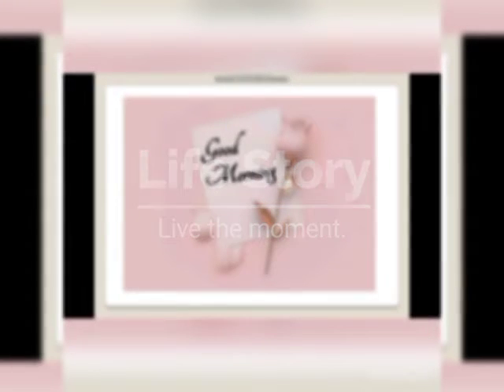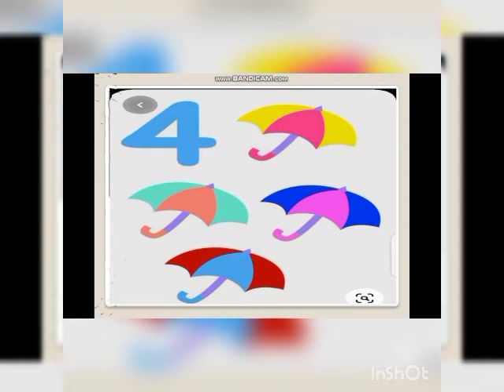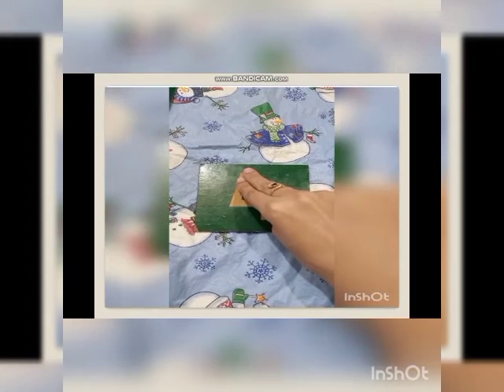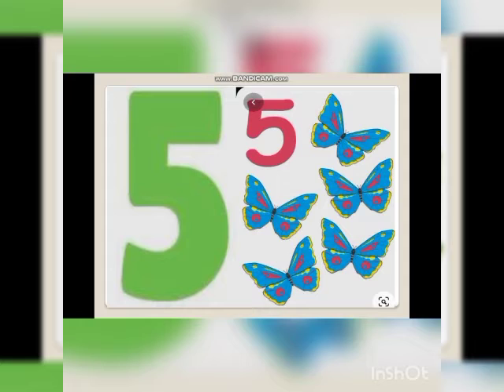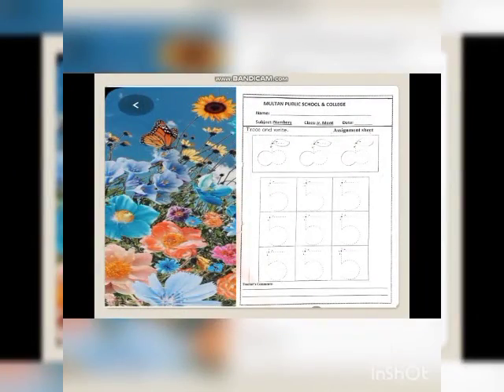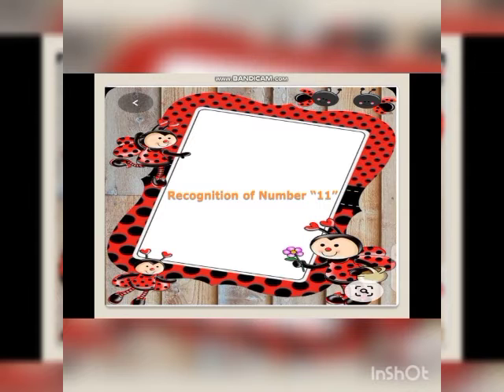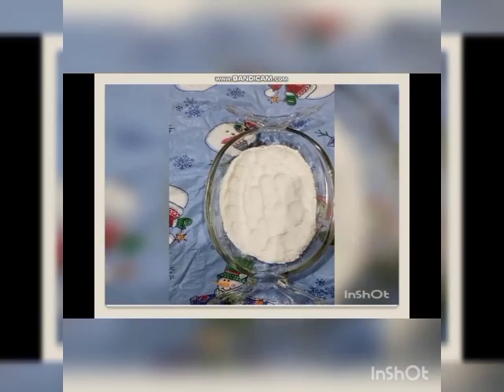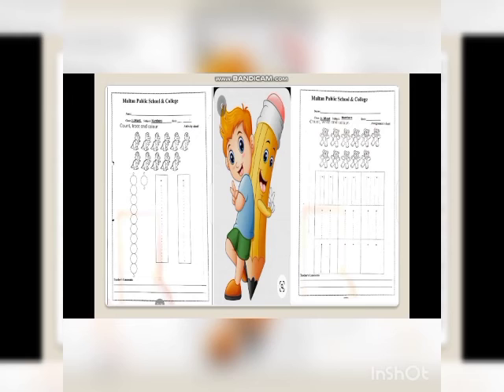Jr Mont Maths by Ms Zareena Fraz